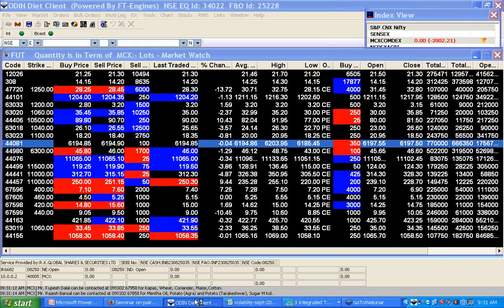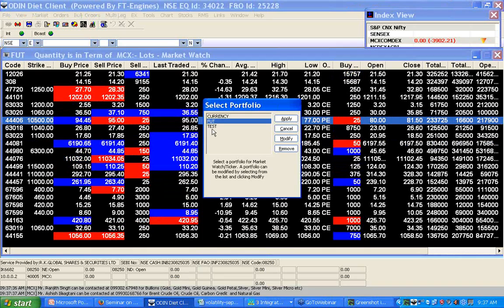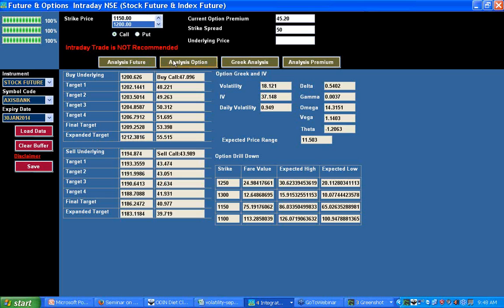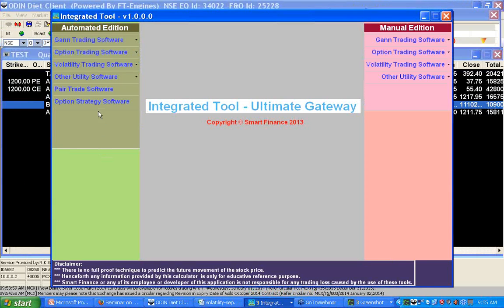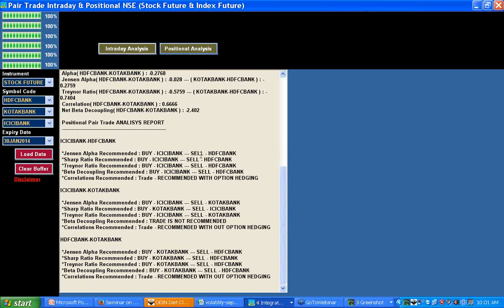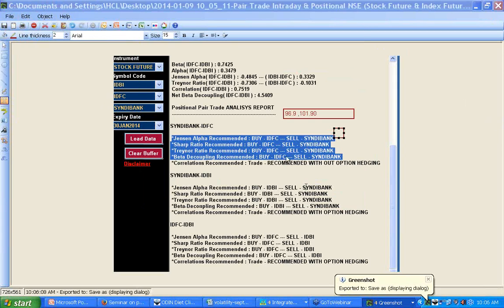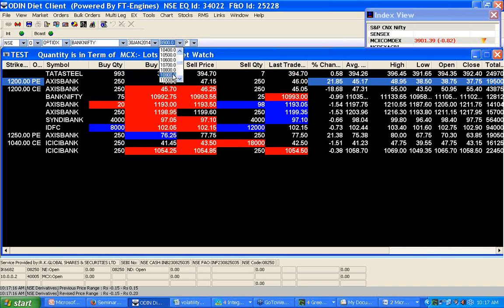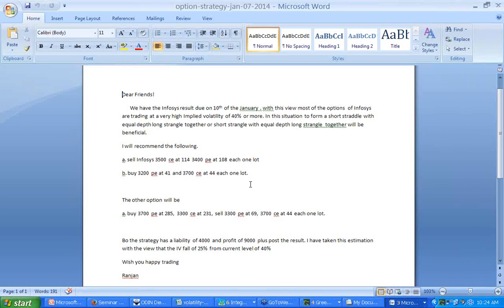Day trade in future,equity,pair trade on 9th january in live market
This video is the recording of the video conference we have conducted on 9th January 2014 on the live market trade techniques.